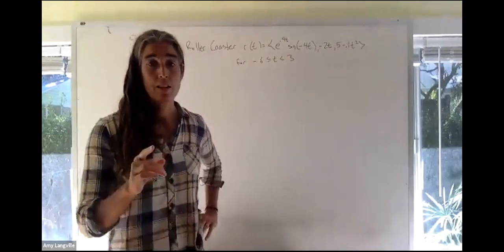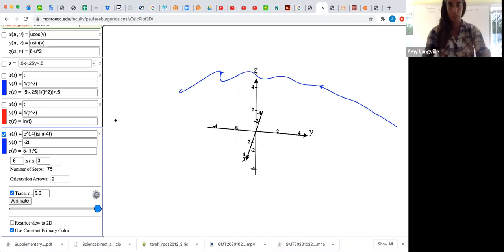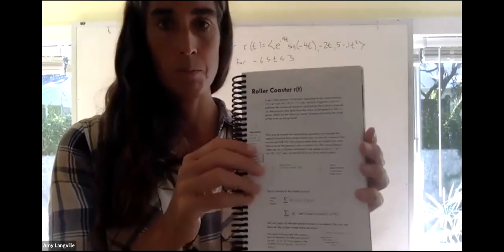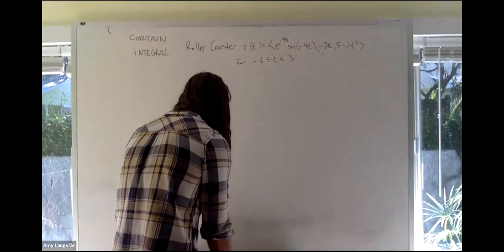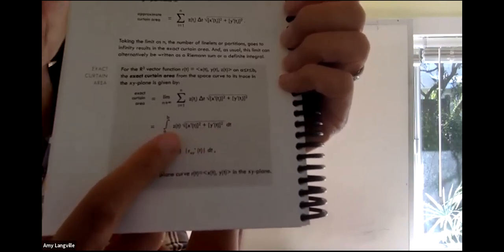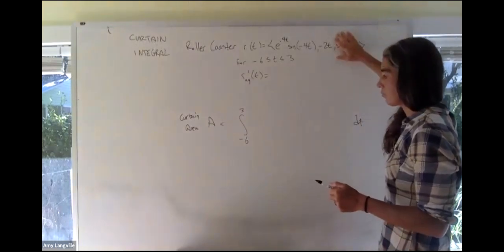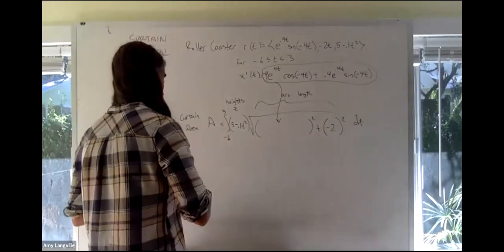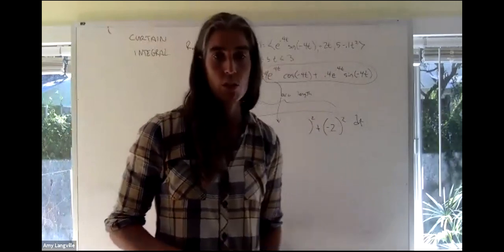Module 6. Video 6: Curtain Integrals (11min)